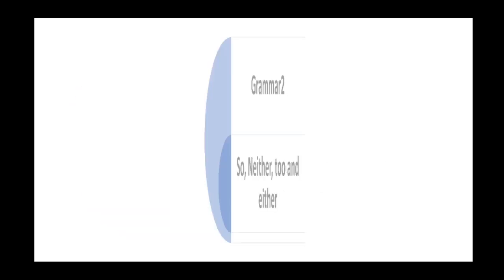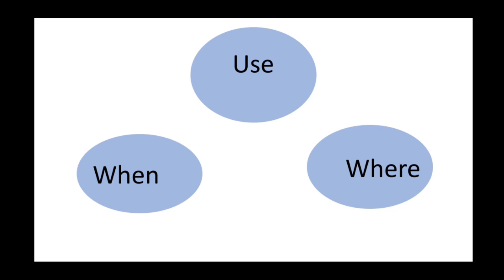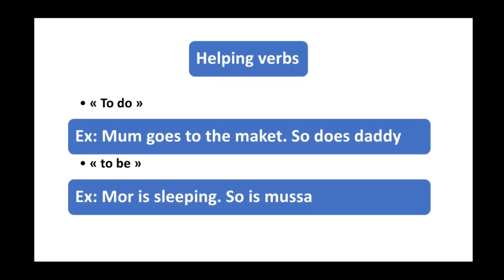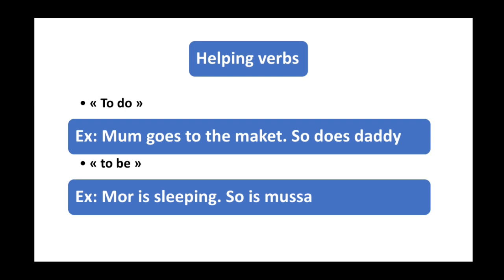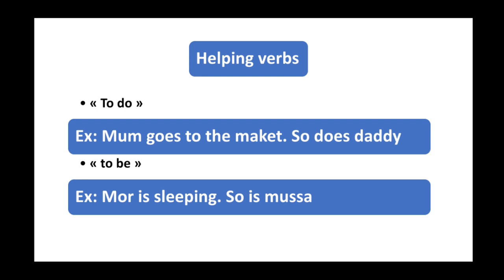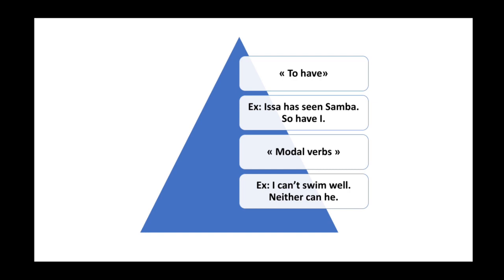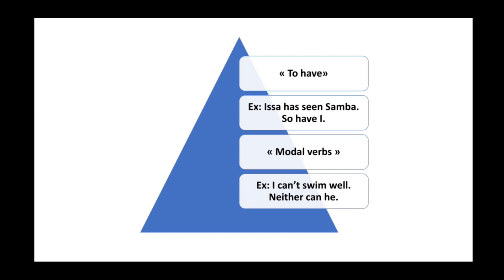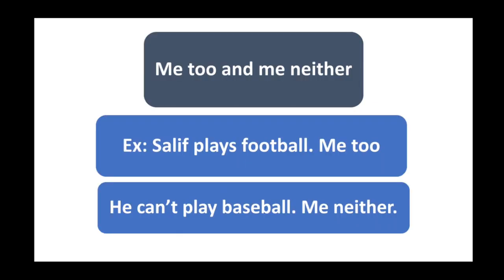So, Neither, either and too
Grammar lesson number2 on these following terms: so, neither, either and too😇

You wanna learn english? Here is your place. Local English is going to help you achive that goal effortlessly. Give me a glance, right!
This is our second video on grammar: so neither either too.

neither so either too
so either neither to
either neither so too
too so either neither
neither either
either neither
so too
too so